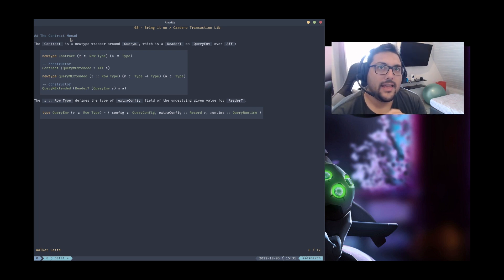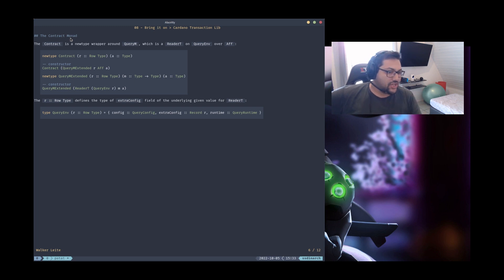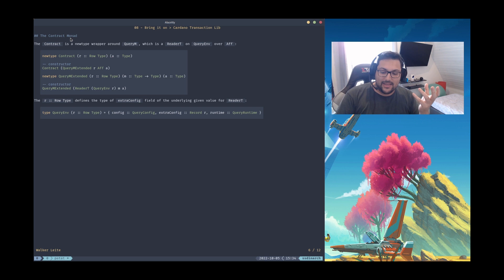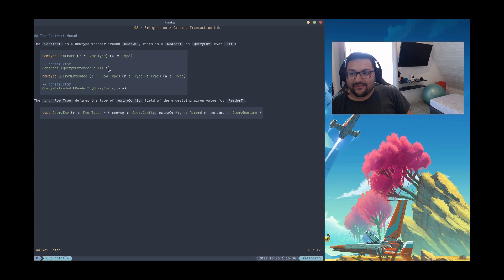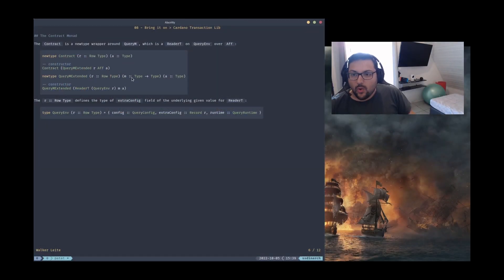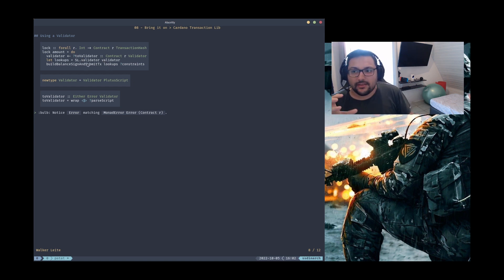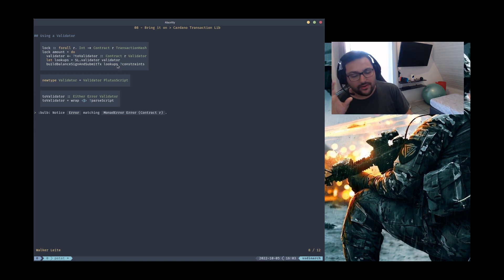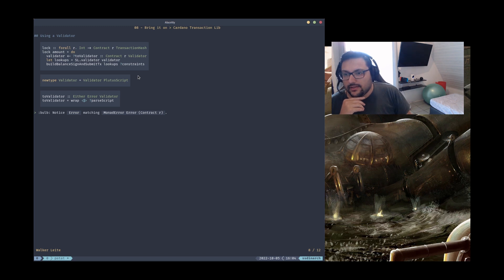Module 8 episode 2 Plutus experience free course / Cardano Transaction Lib Architecture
✅Plutus experience channel

Module 08 - Bring it on

1 Introduction
1.1 Getting Started
1.2 Community Support
1.3 Requisites
2 Cardano Transaction Lib
2.1 Architecture
2.2 The Contract Monad
2.3 The Contract Monad - Example
2.4 Using a Validator
2.5 Plutus Script Parser
2.6 Plutus Script FFI
2.7 Breakthrough
2.7.1 Scenario
2.7.2 Bootstrap
2.7.3 CLI wallet on PreProd with covering funds

🎬Lovelace Academy Module 1 Video 1

🎬Lovelace Academy Module 1 Video 2

🎬Lovelace Academy Module 1 Video 3